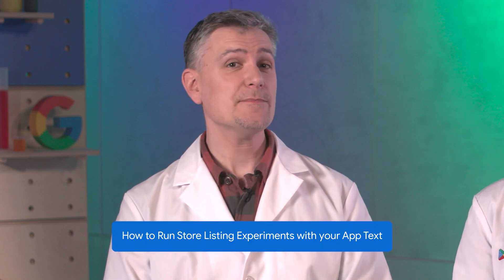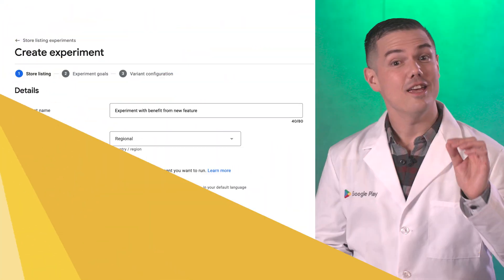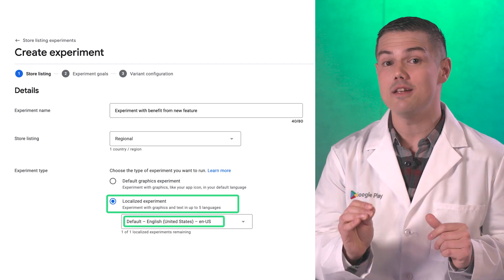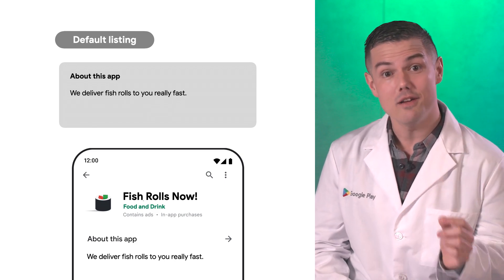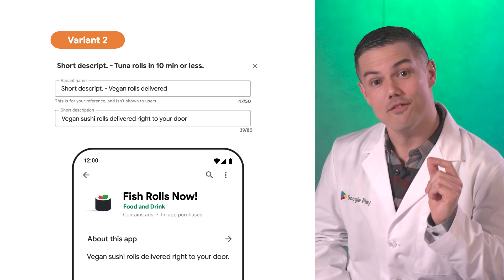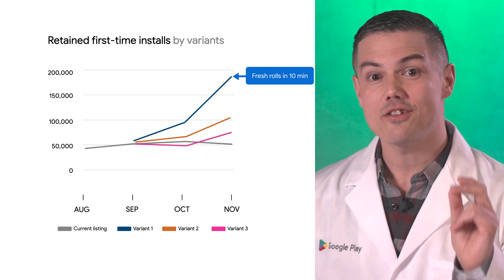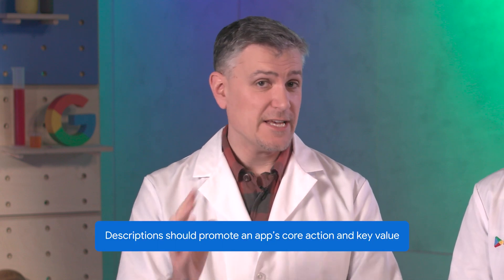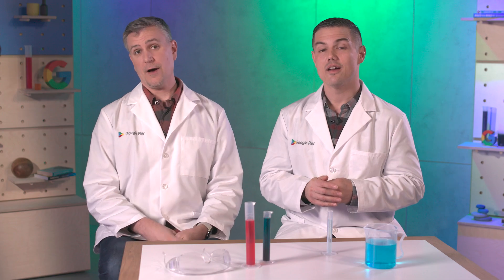Store listing experiments in app text - Play Store Listing Certificate | Google Play Console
Rob and Joe will take look at how the Play Console store listing experiments feature helps you understand which store listing variant makes the greatest impact on your total installs